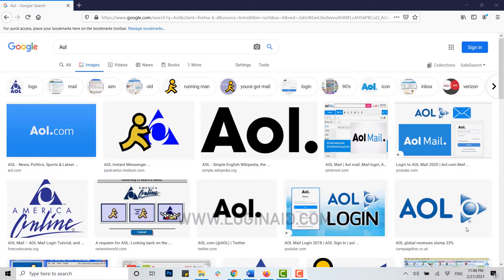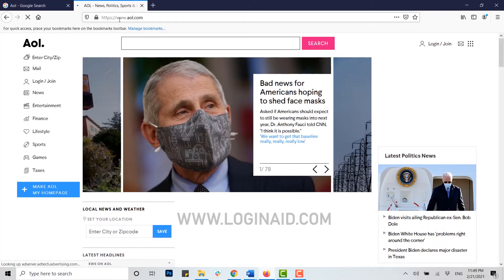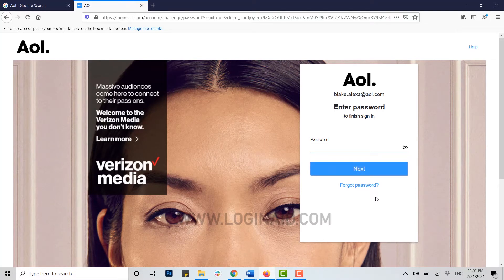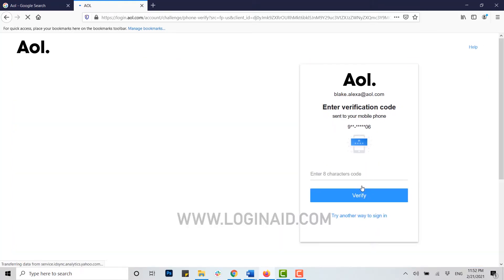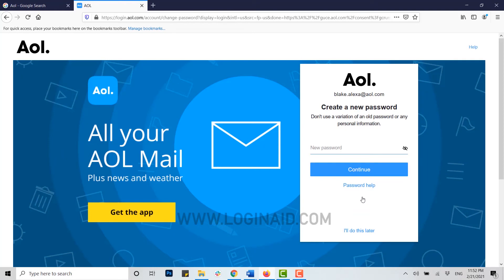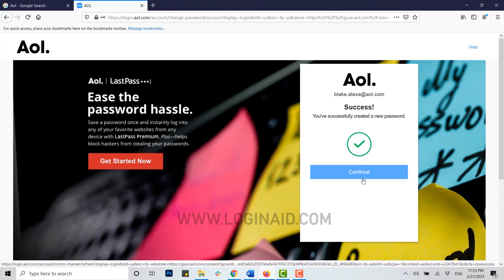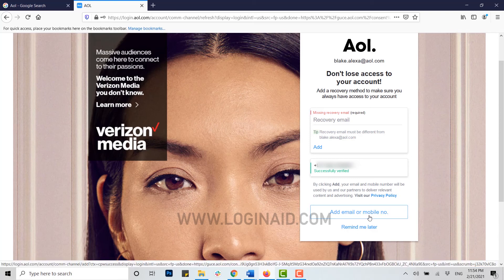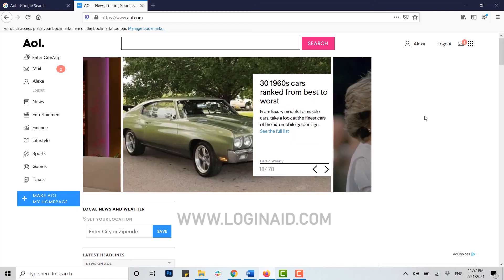AOL PASSWORD RECOVER HELP 2021 | Forgot Password? EASY Steps To Reset AOL Mail Account Password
AOL has availed the option to recover the account password either with registered phone number or recovery email. So, you need not worry much if you forgot the password; you can reset the AOL password easily in instant with those available options. Watch this video guide to clearly understand the process of recovering AOL password.